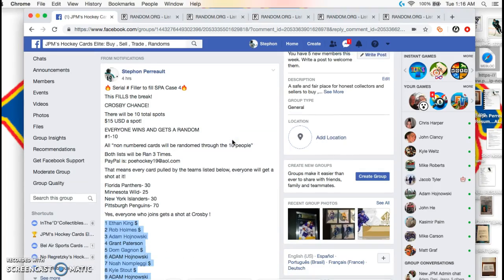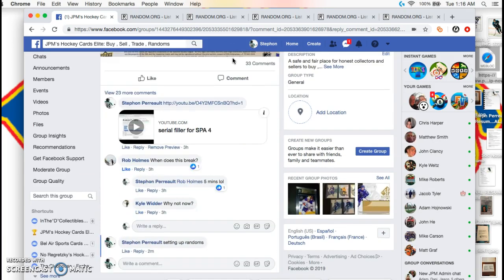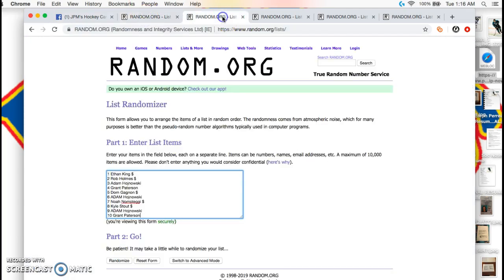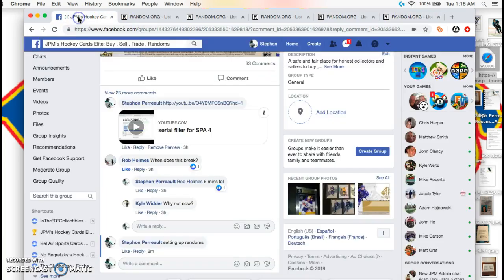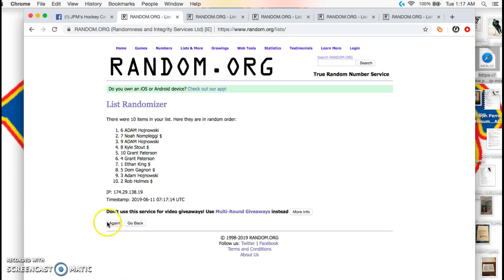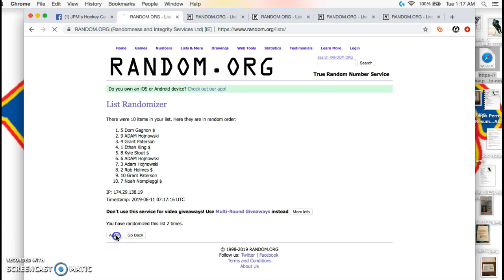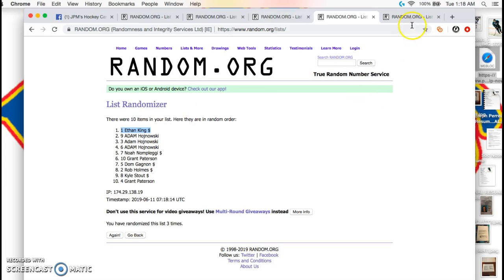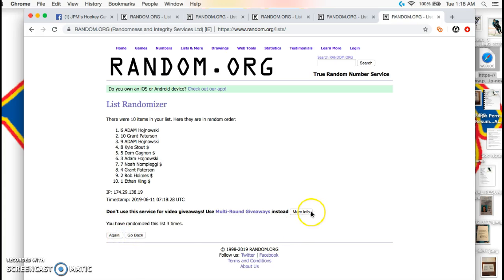Serial Filler Randoms